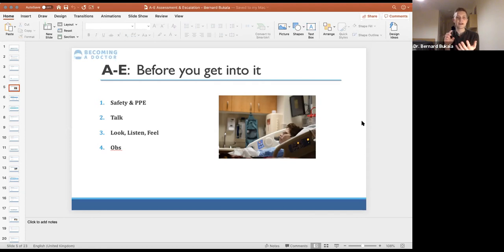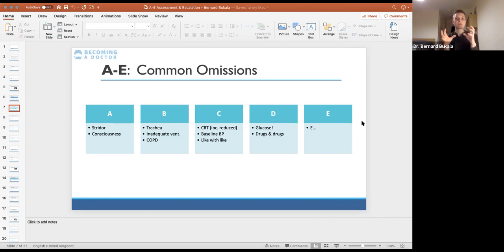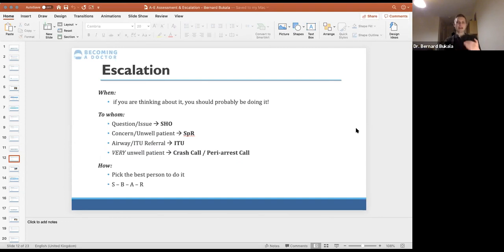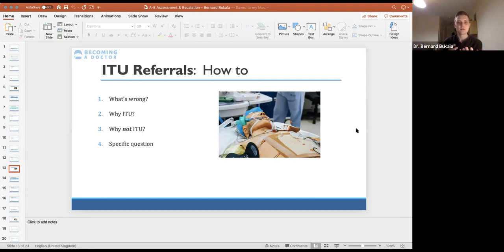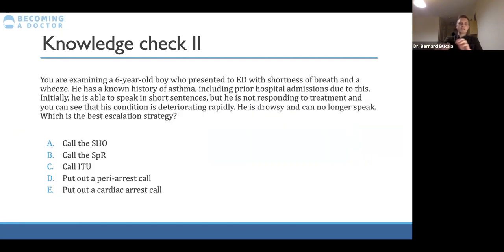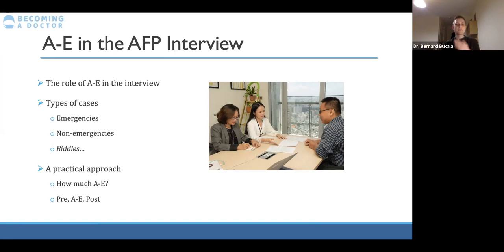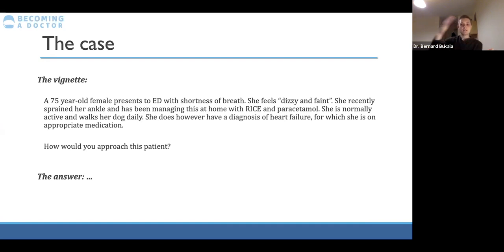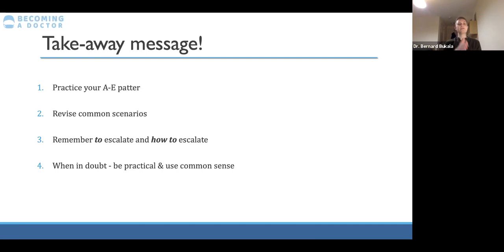Online Tutorial | A-E Assessments and Escalation | AFP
Subject: AFP
Topic: A-E Assessments and Escalation
Tutor: Dr. Bernard Bukala